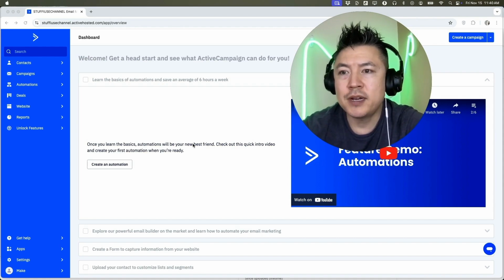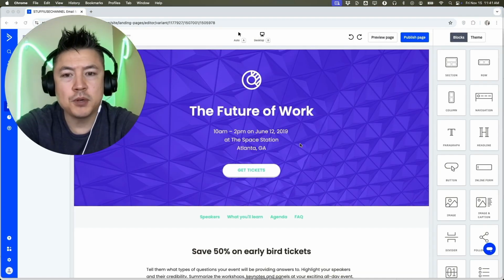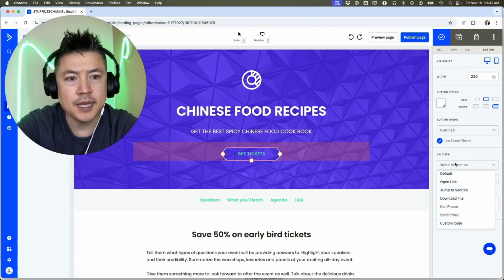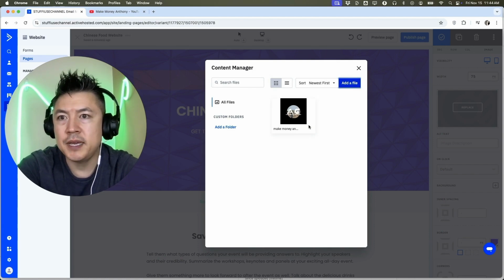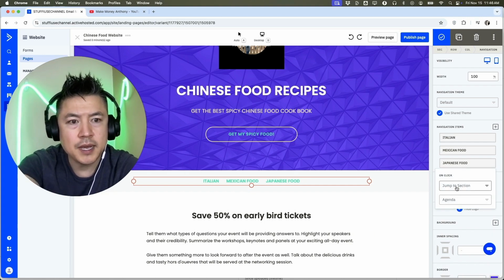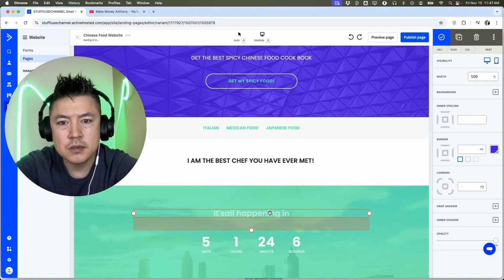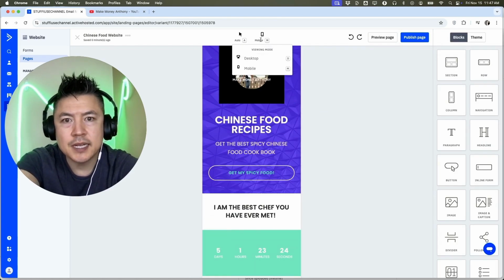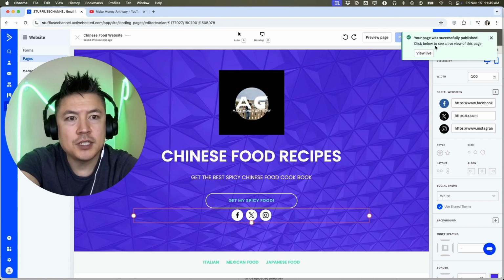✅ How To Create Landing Page In Active Campaign 🔴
ActiveCampaign is a customer experience automation platform that combines email marketing, automation, sales, and CRM (Customer Relationship Management) tools. It helps businesses automate communication with customers, manage relationships, and personalize marketing efforts across multiple channels, including email, SMS, and social media. ActiveCampaign is known for its robust automation workflows, segmentation capabilities, and detailed reporting, making it popular among small to mid-sized businesses looking to enhance customer engagement and drive sales.